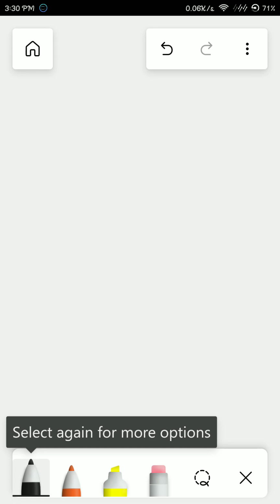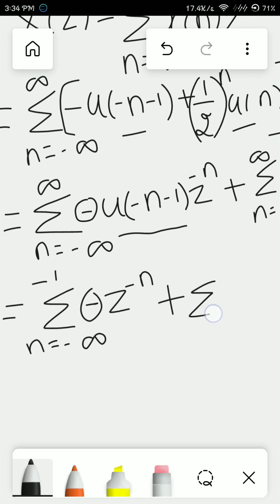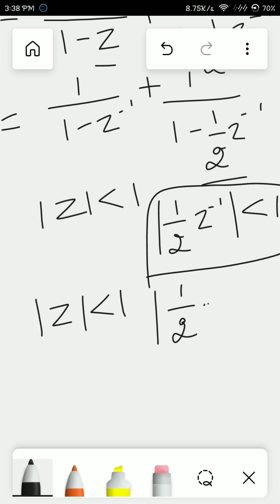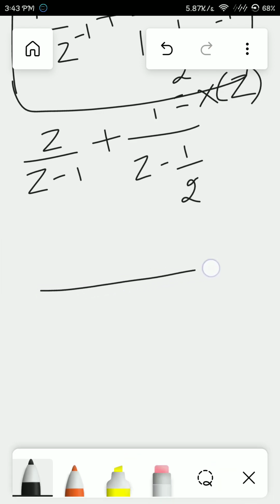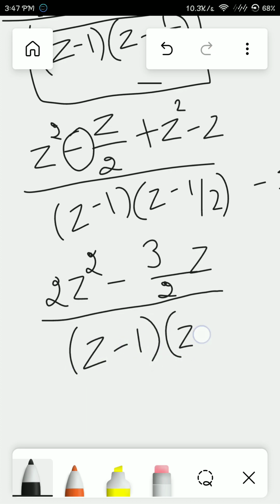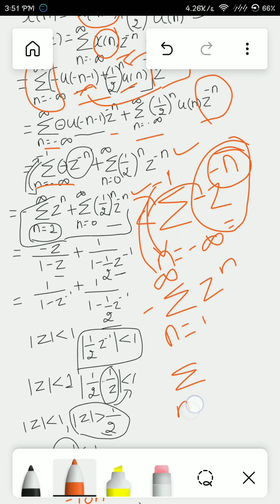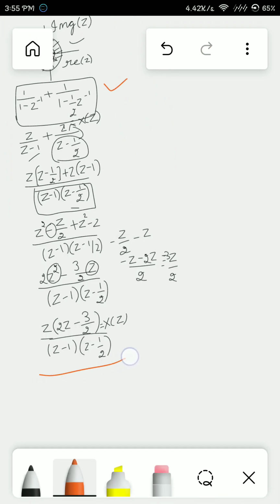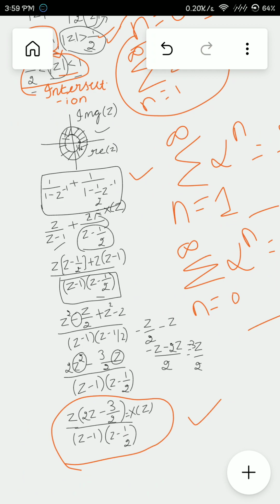Problem on Z-Transform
problems on z transform is explained here